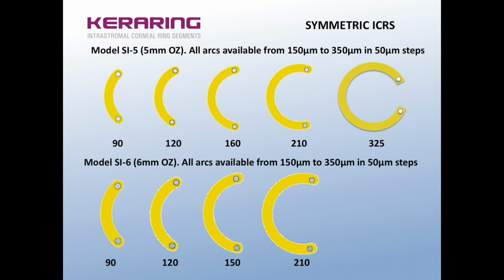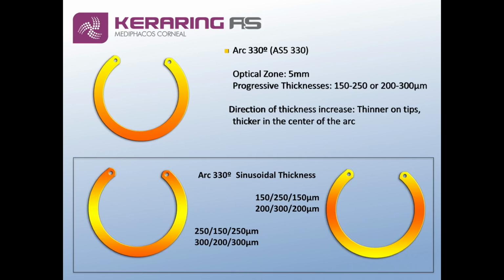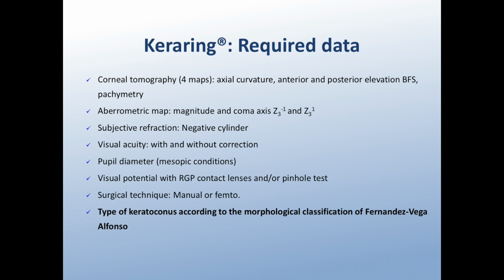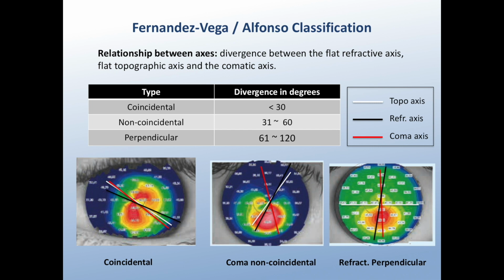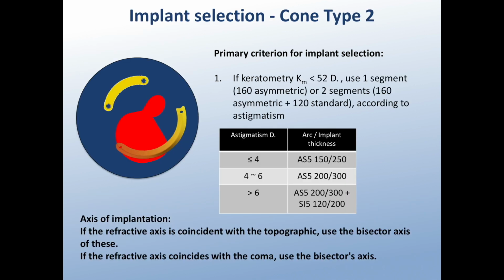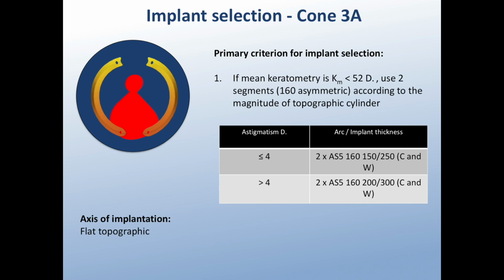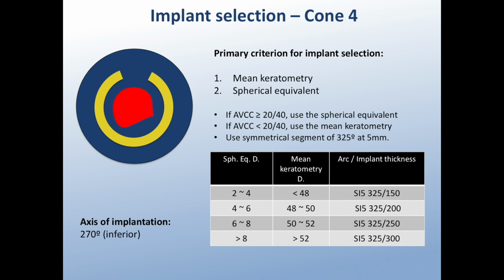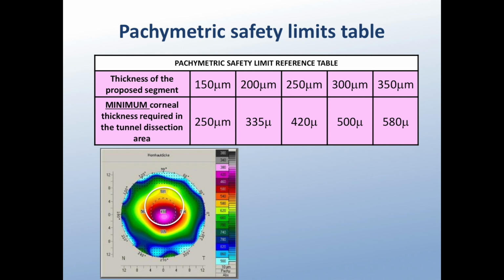Kerarings - Nomogram classification explained - Dr. Bellone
Nomogram classification that is related to the treatment with intrastromal rings for keratoconus.

Graduated in Medicine and Surgery from the University of Turin in 1996 and specialised at the same University in Ophthalmology in 2000. Is one of the best and most successful Italian refractive surgeons and, in particular, deals with:

► Cataract surgery with high-tech IOL implants:
– Performed the first Panoptix trifocal lens implant procedure
– Has also acquired a wealth of experience in the management of multifocal and toric IOLs
– Has implanted hundreds of multifocal IOL lenses

► Preventative keratoconus surgery by corneal cross-linking and insertion of intrastromal corneal rings

► Excimer laser surgery

► Phakic IOL implants: certified surgeon by the American company Staar

► In June 2016, he implanted the first ICL Evo+ V5 lens implants in Italy

► An established vitreo-retinal surgeon, performing routine minimally invasive vitrectomies and has so far performed over 350 27-gauge vitrectomies

Read my E-book: "Keratoconus? The Solution Exists!" available here on Amazon